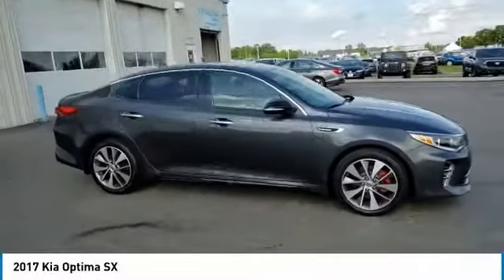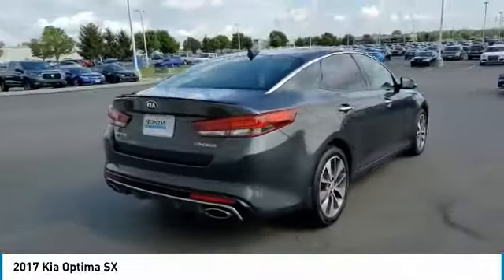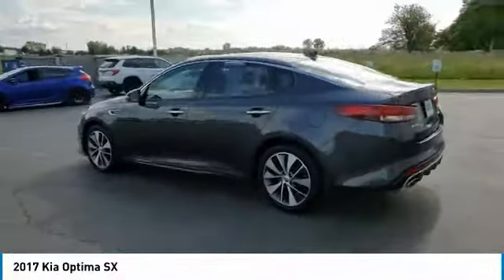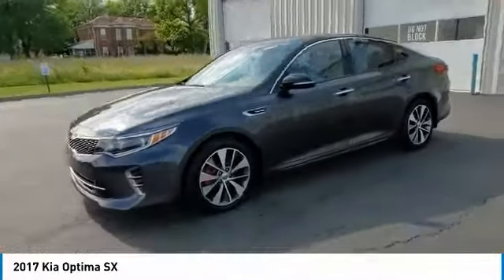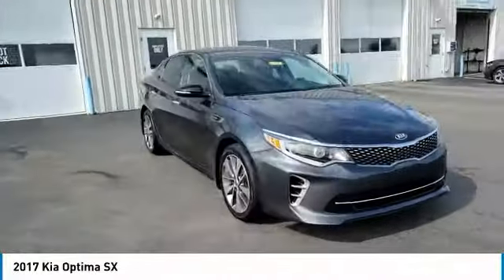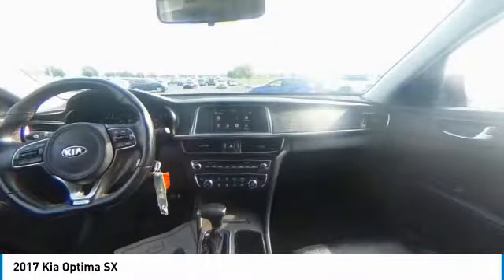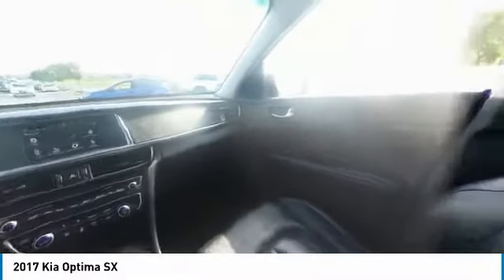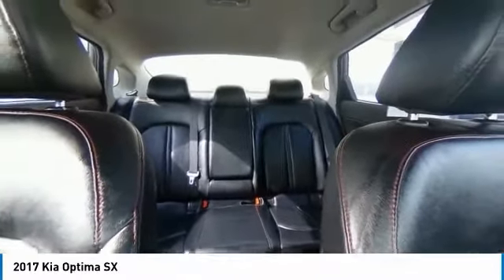2017 Kia Optima Marysville, Dublin, Delaware, Worthington, Marion, OH HG137475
Platinum Graphite Used 2017 Kia Optima available in Marysville, Ohio at
2017 KIA OPTIMA Marysville, OH
Stock# HG137475

Honda Marysville
640 colemans Crossing Blvd

CARFAX VERIFIED 1 OWNER!! *DESIRABLE FEATURES:* 1-OWNER, CLEAN CARFAX, NAVIGATION, BACKUP CAMERA, HEATED SEATING, LEATHER, BLUETOOTH, ANDROID AUTO, HEATED STEERING, ALLOY WHEELS, MULTI-ZONE AC, KEYLESS ENTRY.

Of all the used cars for sale in Ohio this front wheel drive 2017 Kia Optima SX features an impressive 2 Engine with a Platinum Graphite Exterior with a Black Leather Interior. With only 49,934 miles this 2017 Kia Optima is your best buy in Columbus, OH.

*TECHNOLOGY FEATURES:* This 2017 Kia Optima represents one of many of Honda Marysville used vehicles for sale in Columbus, OH and includes: Steering Wheel Audio Controls, Satellite Radio, Memory Seats, Aftermarket Anti Theft System, Anti Theft System, Outside Temperature Gauge

*STOCK# HG137475* Honda Marysville has this 2017 Kia Optima SX ready for a quick sale today. Don't forget Honda Marysville will buy or trade for your car, truck, SUV, van, motorcycle and/or ATV!

Honda Marysville of Marysville, Dublin, Urbana, Lima, Delaware, Marion, OH. You can also visit us at, 640 Coleman's Blvd Marysville OH, 43040 to check it out in person!

*MECHANICAL FEATURES:* Scores 31.0 Highway MPG and 22.0 City MPG! This Kia Optima comes Factory equipped with an impressive 2 engine, an automatic transmission. Other Installed Mechanical Features Include Power Windows, Heated Mirrors, Power Mirrors, Traction Control, Telescoping Wheel, Tire Pressure Monitoring System, Disc Brakes, Cruise Control, Intermittent Wipers, Power Steering, Variable Speed Intermittent Wipers, Trip Computer, Tachometer

*EXTERIOR OPTIONS:* Whether driving to From New Albany to Westerville, you'll arrive in style with exterior options like: Color Matched Bumpers, Wheel Locks, Auto Headlamp, Spoiler / Ground Effects

*SAFETY OPTIONS:* If you're making a cross-town Columbus commute from Worthington to Grove City, you'll enjoy peace of mind with the following safety equipment options: Electronic Stability Control, Back-Up Camera, Brake Assist, Integrated Turn Signal Mirrors, Dual Air Bags, Head Restraints, Overhead airbag, Speed Sensitive Steering, Delay-off headlights, Knee AirBag, Occupant sensing airbag, Anti-Lock Brakes, Auto Dimming R/V Mirror, Passenger Air Bag Sensor, Front Side Air Bags

*Used Cars Columbus Ohio:* with over 465 Honda used cars for sale at our Columbus, OH Honda dealership. Honda Marysville has the used cars Columbus, Ohio shoppers trust for safety, reliability and service. This week you'll select from one of the 3 Kia Optima sedans like this Platinum Graphite 2017 Kia Optima SX that we have in stock!